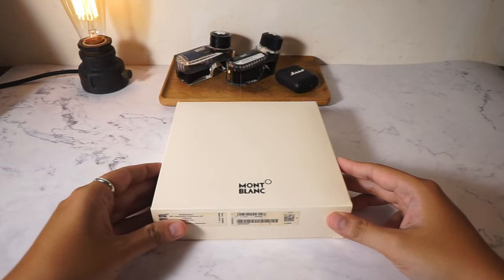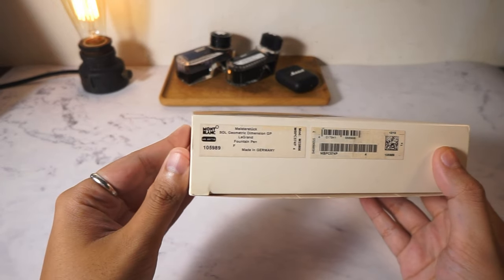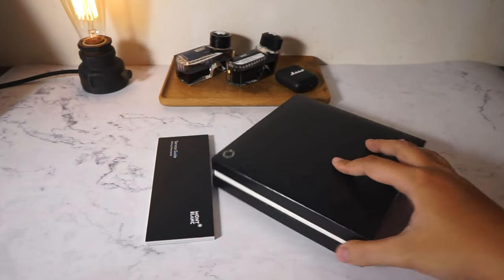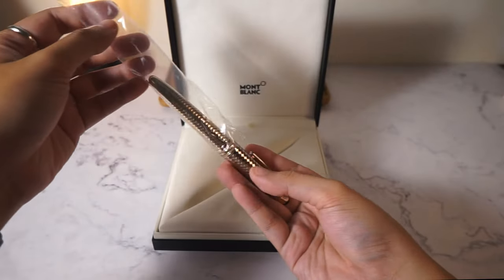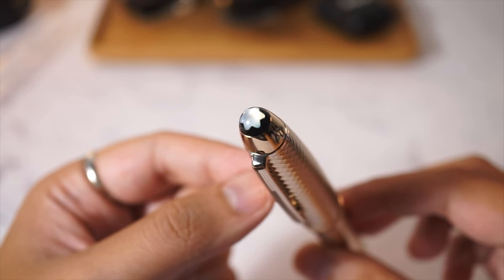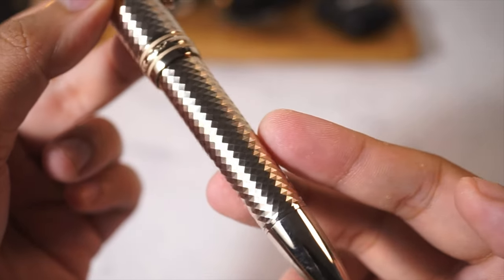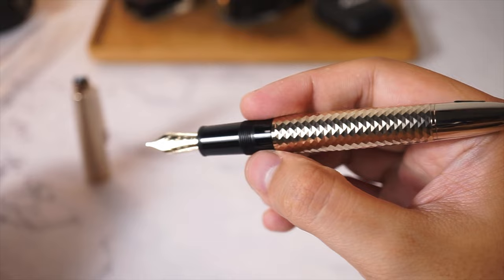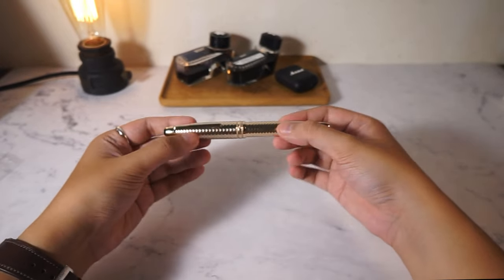probably the best looking Montblanc this year | Montblanc Geometric Dimension Fountain Pen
If you want to buy your next fountain pens, notebooks, inks, or simply have a chat to ask about a particular pen, give me a message over ​@awritingguy or @awritingguy.shop on instagram, worldwide shipping and 24/7 support!